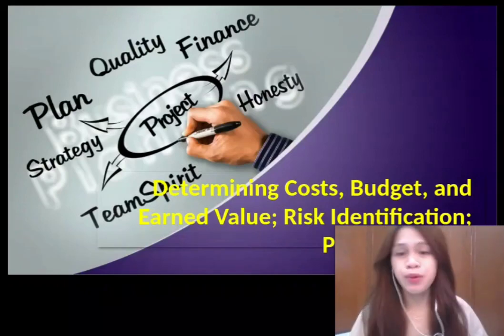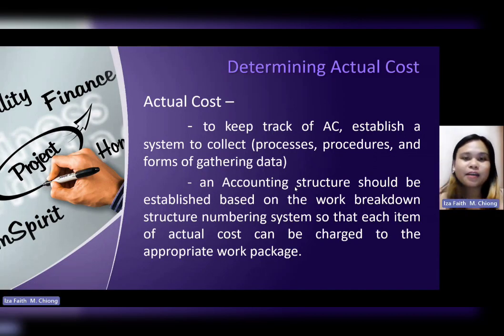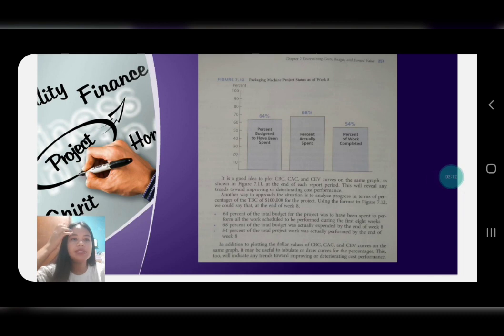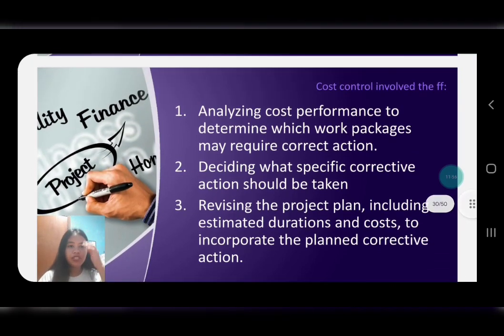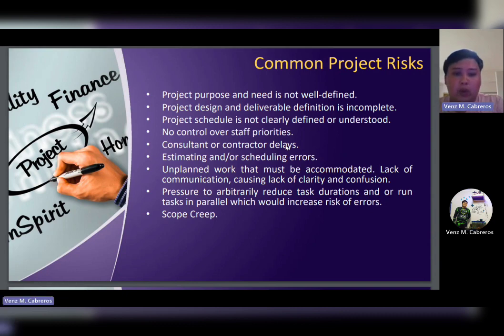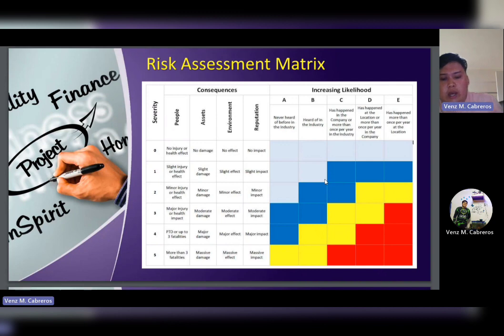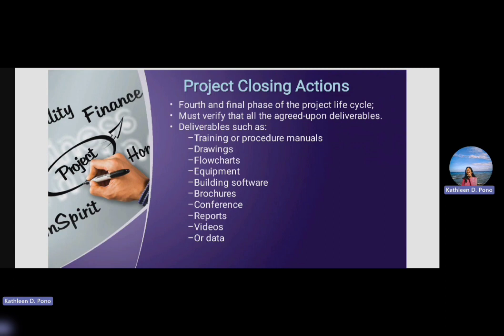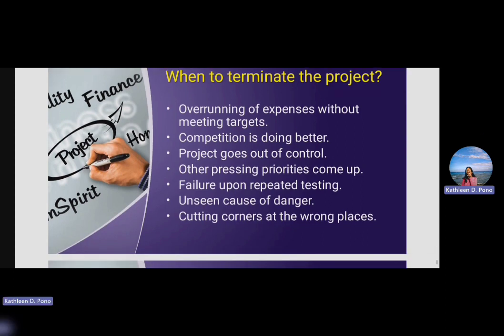May 8, 2023